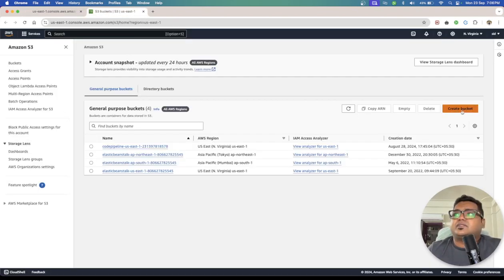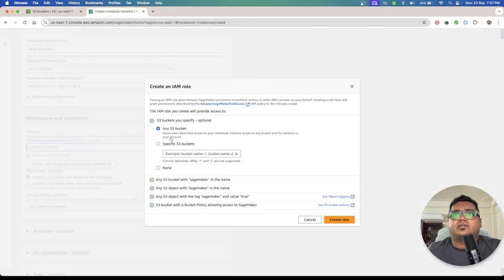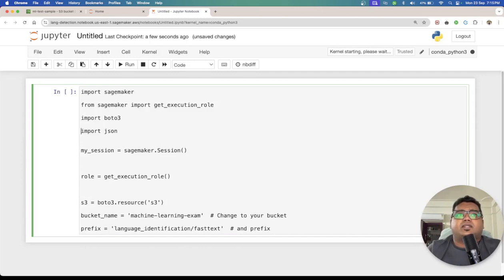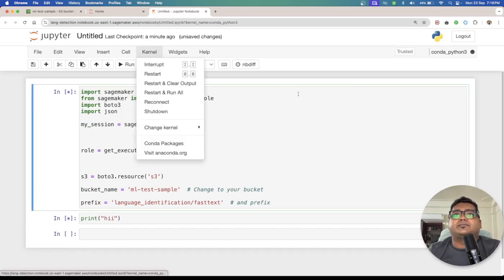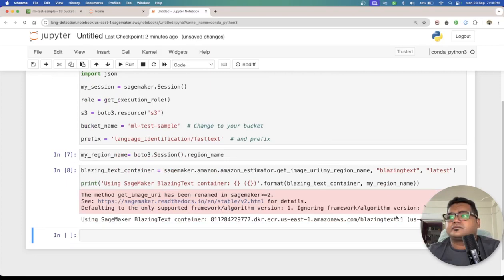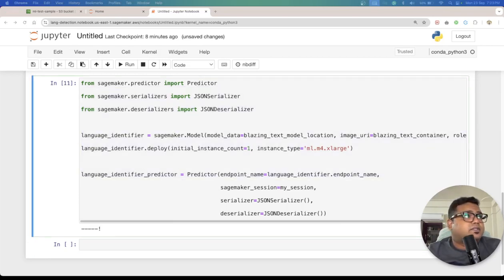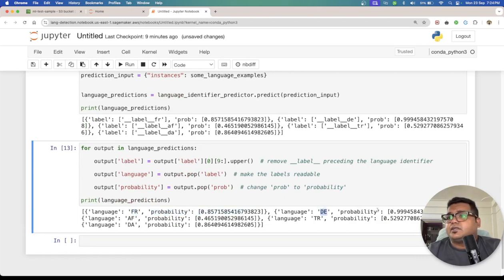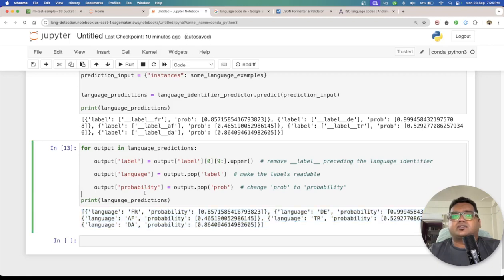Building and Deploying a Real Time Language Identification Model with Amazon SageMaker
In this video, we’ll walk you through the step-by-step process of creating and deploying a powerful language identification model using Amazon SageMaker. Whether you're a data scientist, machine learning enthusiast, or just curious about NLP, this tutorial is for you!

🔍 What You’ll Learn:

Understanding language identification and its applications
Setting up Amazon SageMaker for model training
Building a language identification model using state-of-the-art algorithms
Deploying the model for real-time predictions
Best practices for optimizing performance and scalability
🛠️ Prerequisites:

Basic knowledge of machine learning concepts
Familiarity with AWS and SageMaker
A valid AWS account